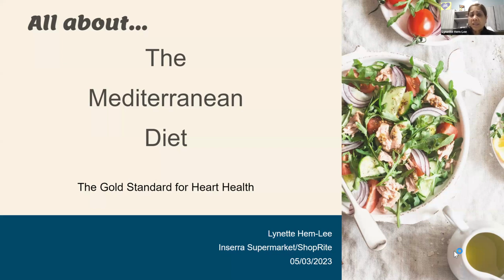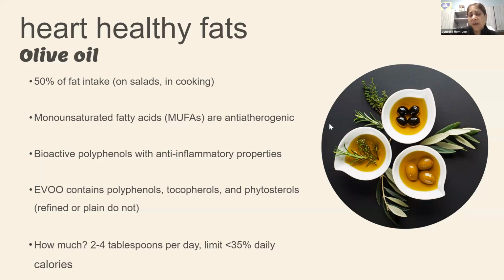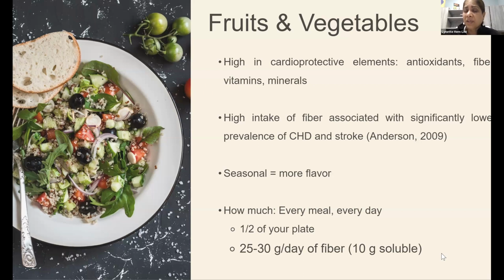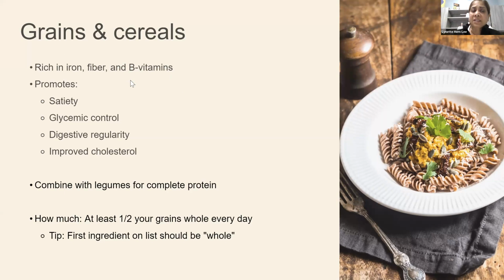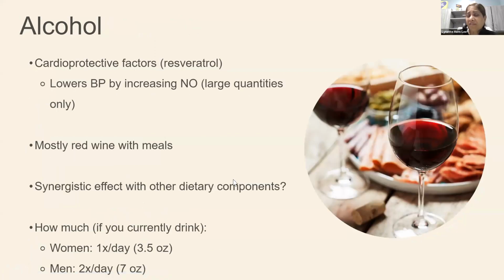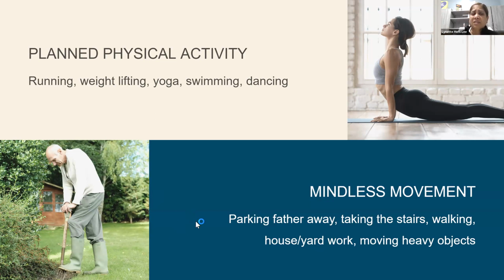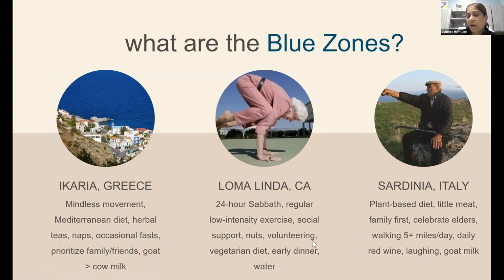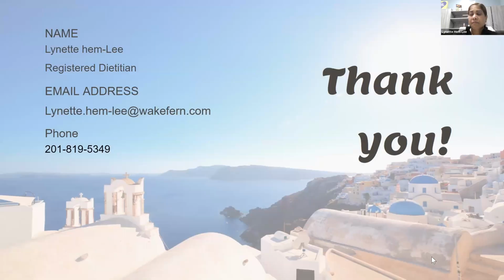Mediterranean Diet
This program was recorded on May 3, 2023. For more information about the North Bergen Free Public Library go